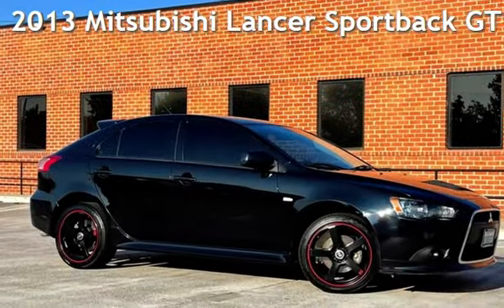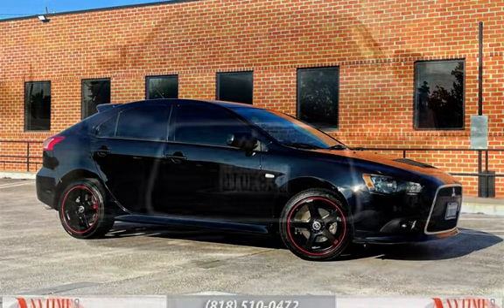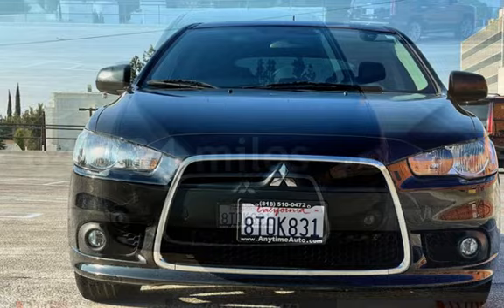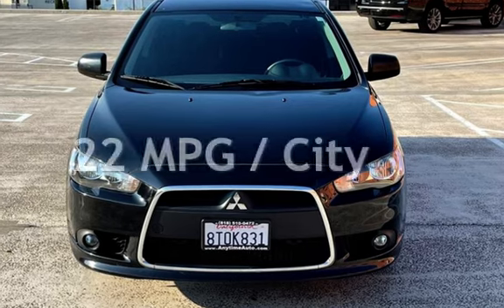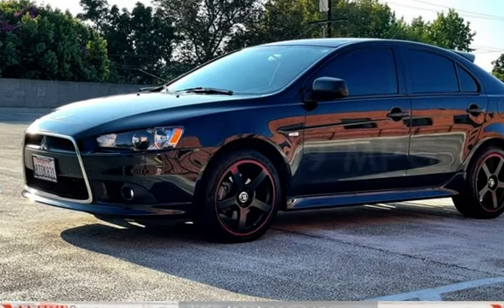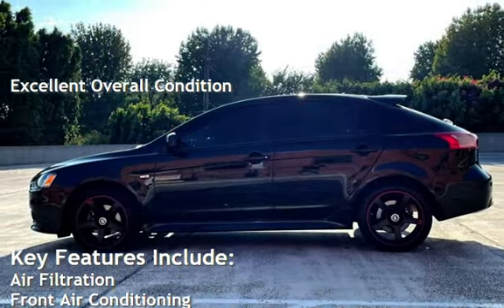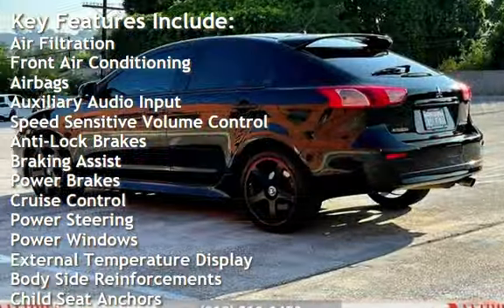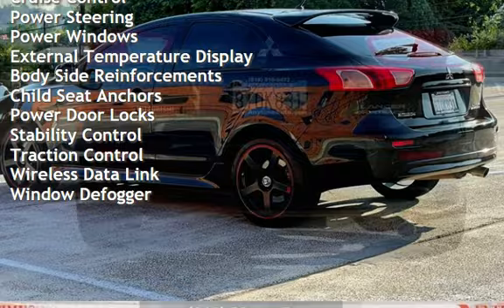2013 Mitsubishi Lancer Sportback GT for sale in Sherman Oaks, CA